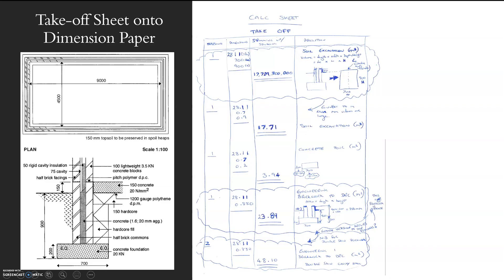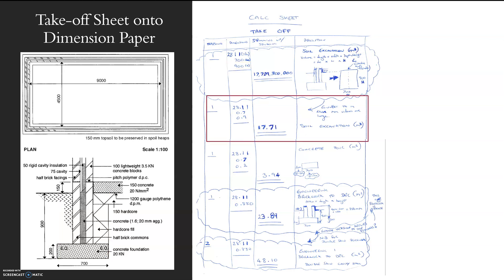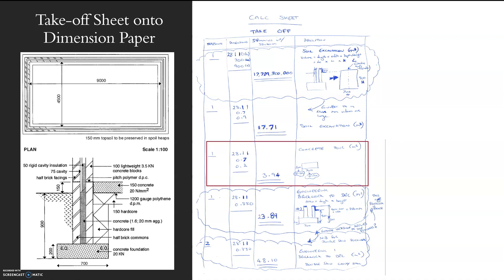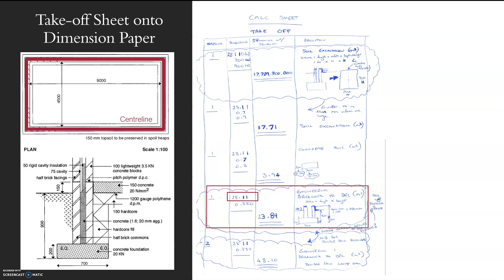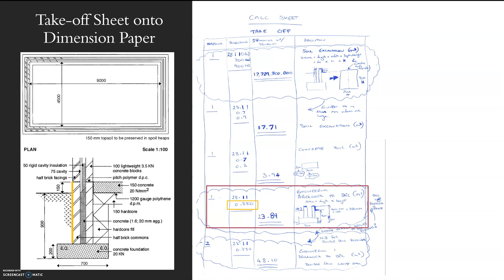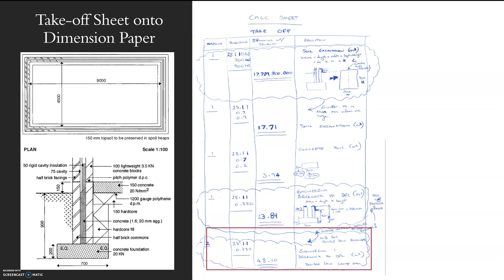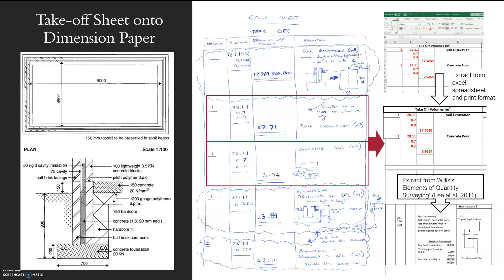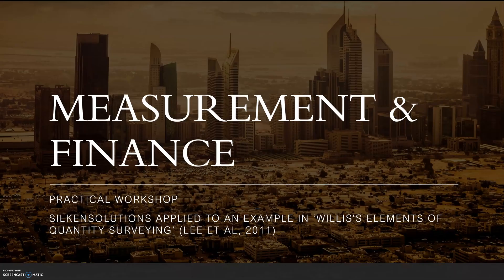Quantity Surveying Calcs: Take Off Sheet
Method of taking off information from drawings and transposing onto dimension paper in the correct format.
Includes looking at basic building in plan and section for working out the volumes and areas for costing. Excel extract and professional format example at end.

Please note:
Standard sizes of materials do change and so do the rules of measurement (Currently NRM). Please make sure you check these.
Also application of the centreline perimeter for all elements would work if the inner and outer skins were brickwork but you may want to change the centreline for brick outer and block inner elements to be more accurate.